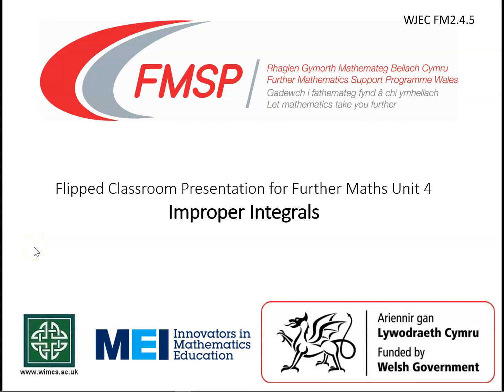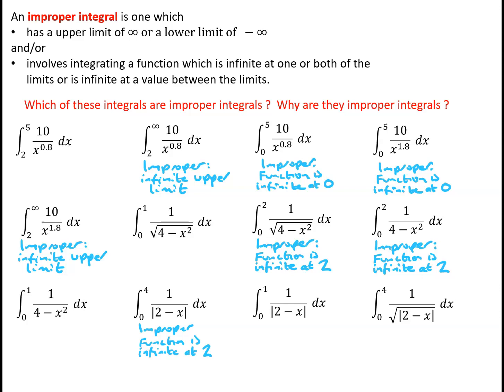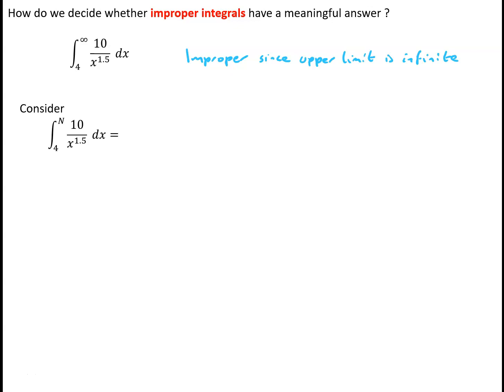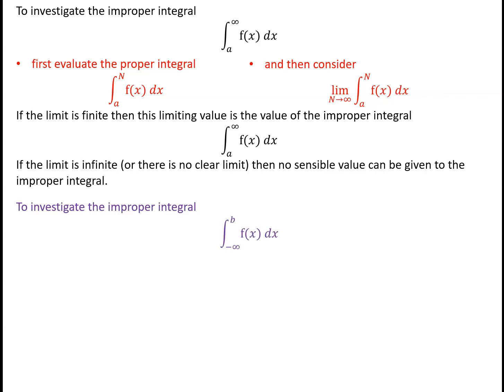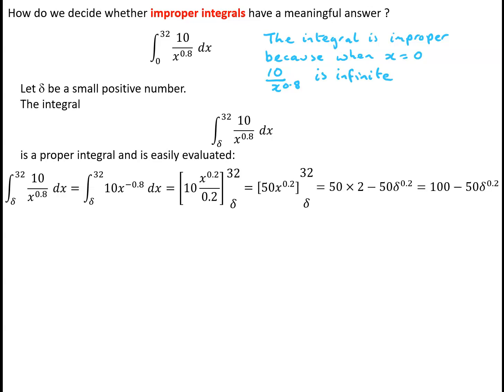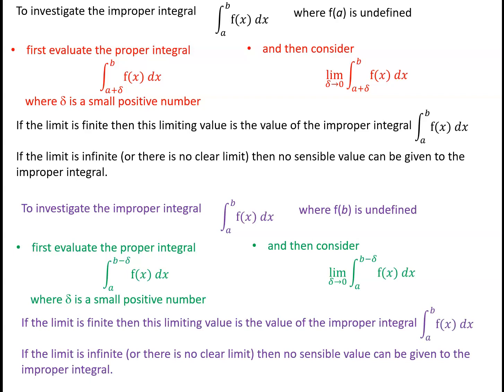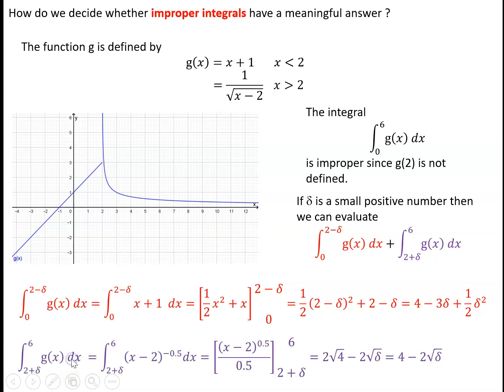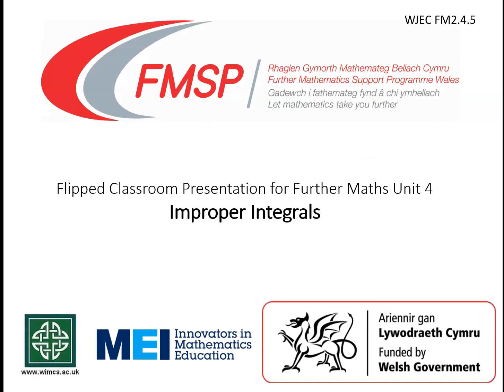FM2 4 5a 1 Improper Integrals